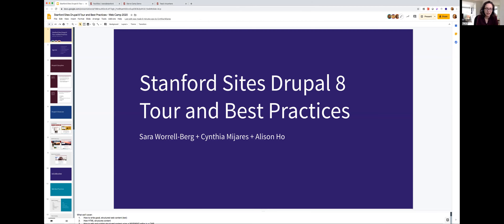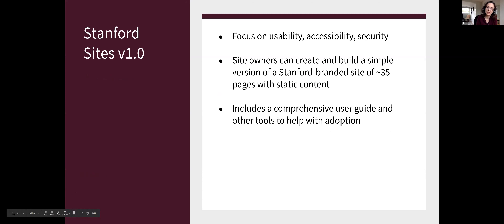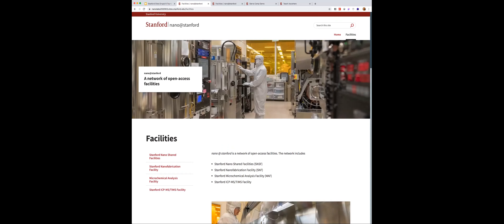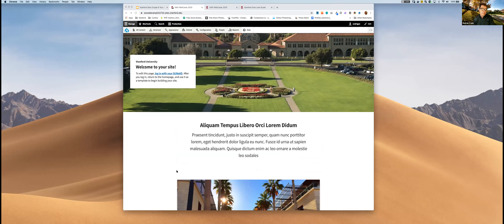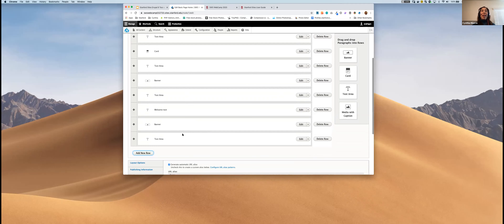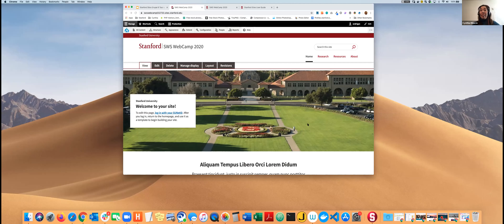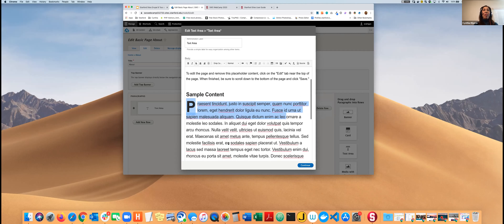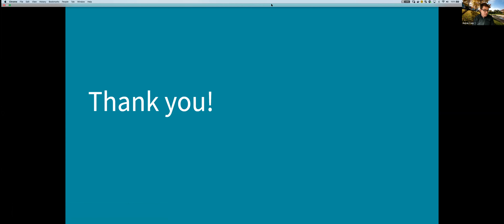Stanford Sites Drupal 8 Tour and Best Practices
Take a closer look at the authoring experience in Stanford Sites Drupal 8 platform.

How to add content to your website
Page layout best practices
Content "chunking"
Accessible content
And more!